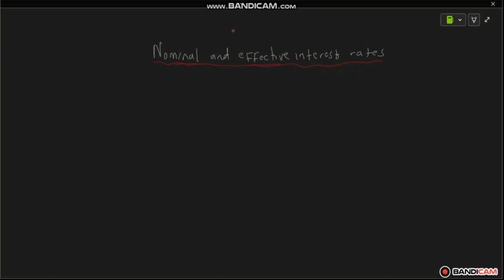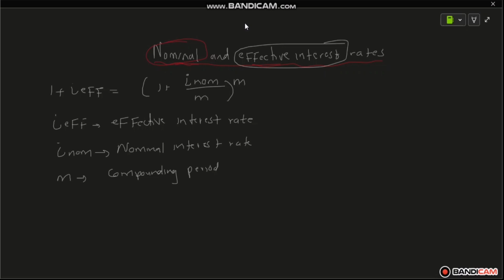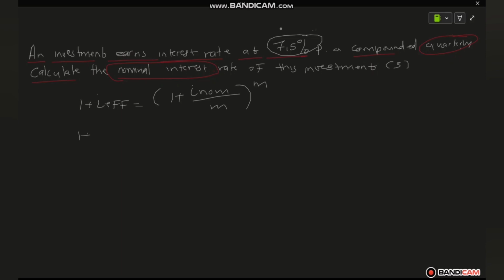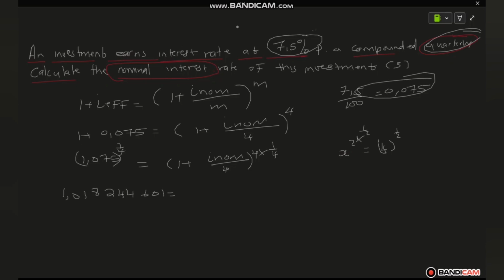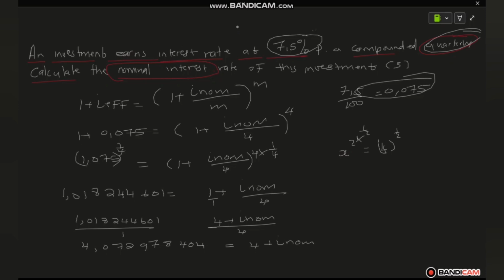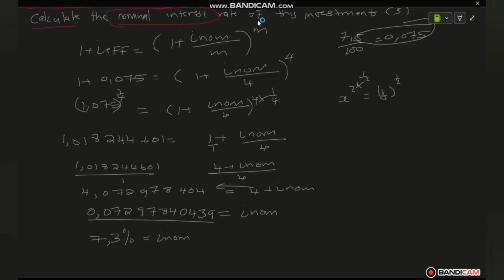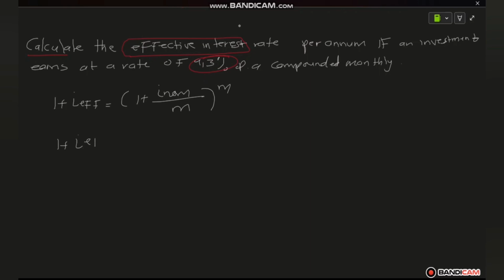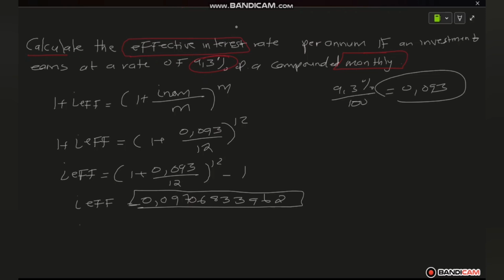NOMINAL AND EFFECTIVE INTEREST RATES